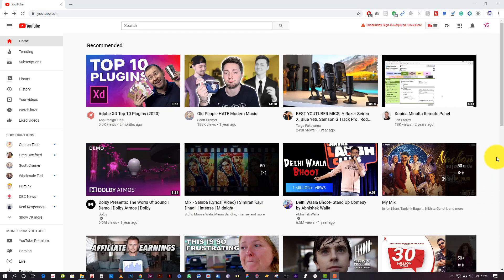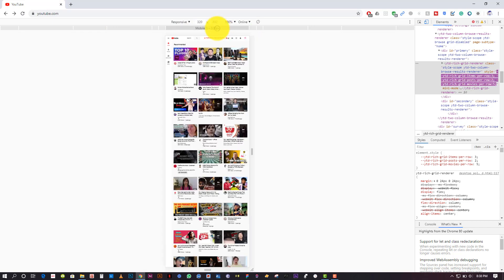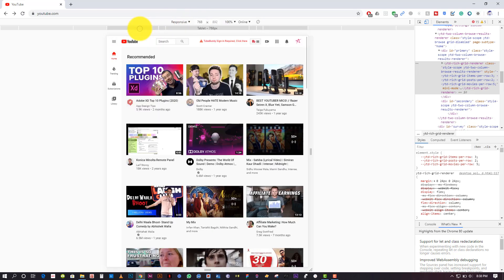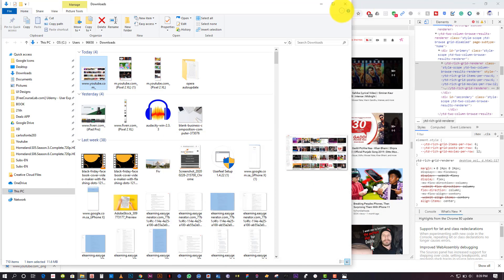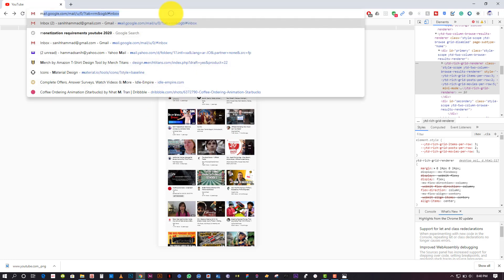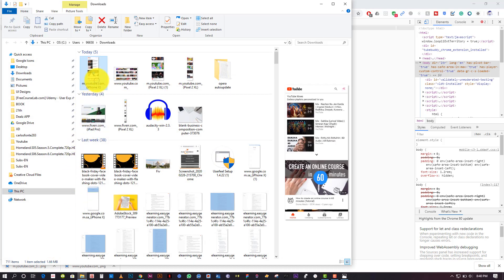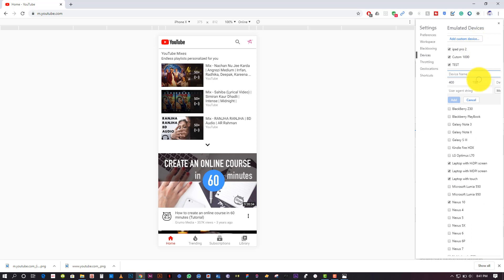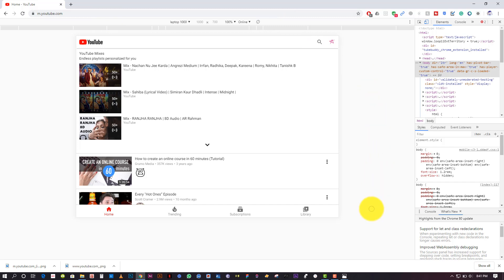HOW TO TAKE SCROLL SCREENSHOTS ON CHROME WITHOUT ANY EXTENSIONS.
Did you know you can take screenshots in multiple sizes i.e iPhone, iPad, Android devices and large screens with google chrome browser without any extension? Update your google chrome browser to the latest version.
Learn how to do this in this video.